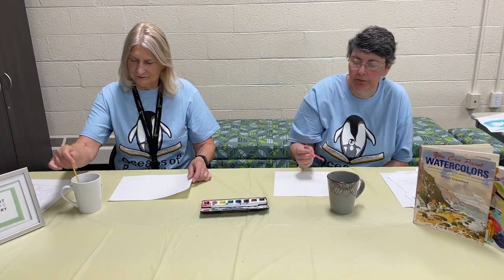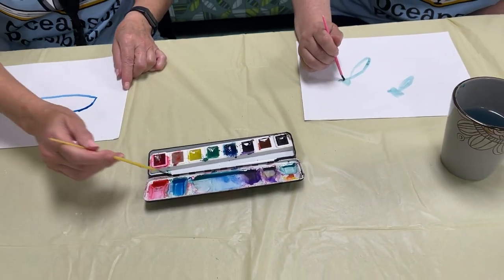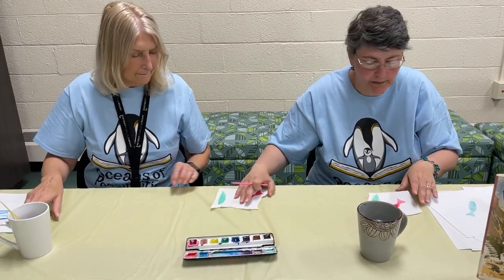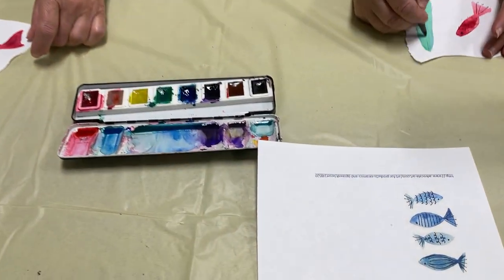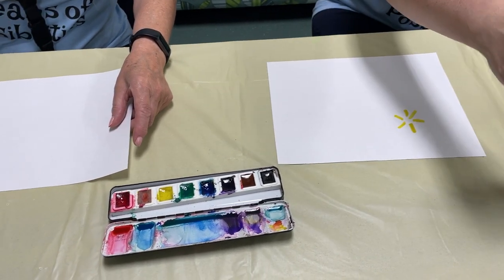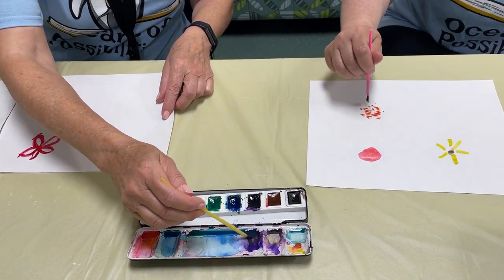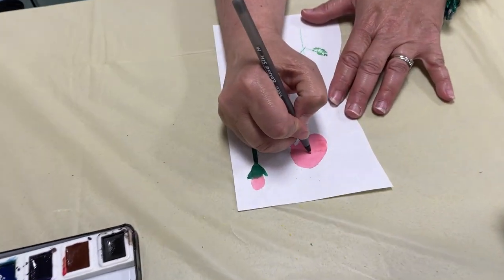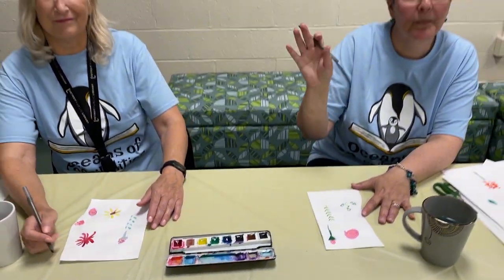Oceans of Possibilities Art Kit: Watercolor and Pen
This summer, stop by Detroit Public Library locations to pick up an "Oceans of Possibilities Art Kit" for your family!

Each kit contains an assortment of art supplies to keep the kids creative all summer long. Then, tune into the DPL YouTube Channel to watch instructional videos, learn some tips, and get inspired!

In this episode, Miss Mary Jo and Miss Janet create fish and flowers using watercolors, and then add details later with pen.

The Detroit Public Library (DPL) is the largest public library system in the state of Michigan. The Main Library and its 21 neighborhood branches make it one of the most valuable and accessible public institutions in the state.  Stay up-to-date on information and events by visiting and following the library on Facebook, Twitter and Instagram.